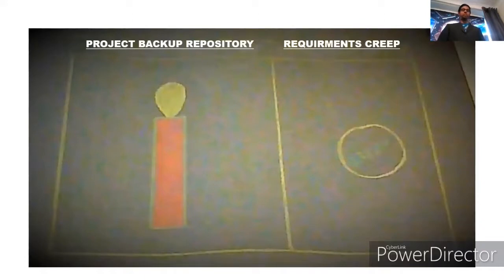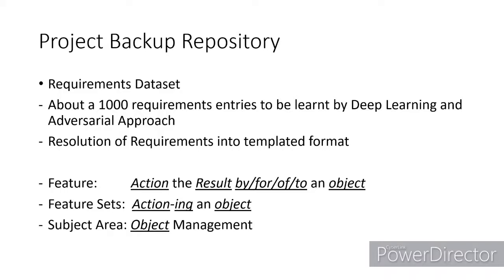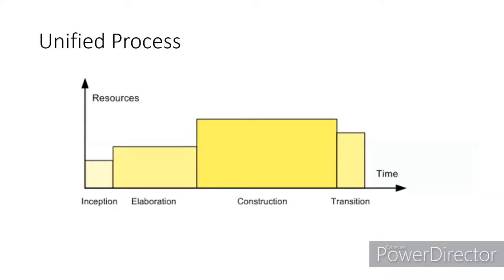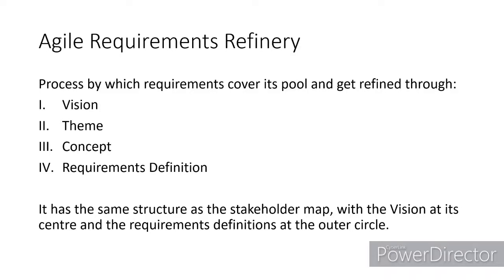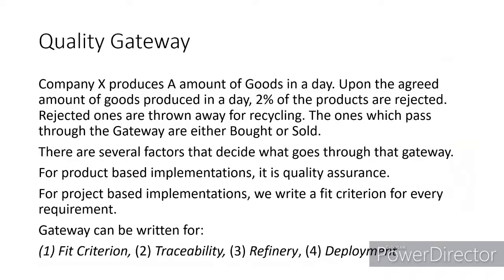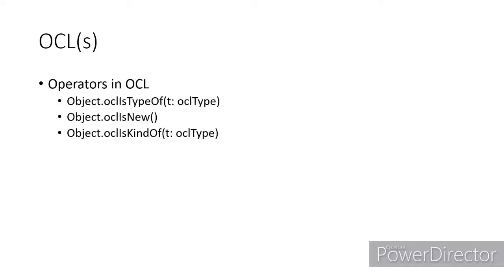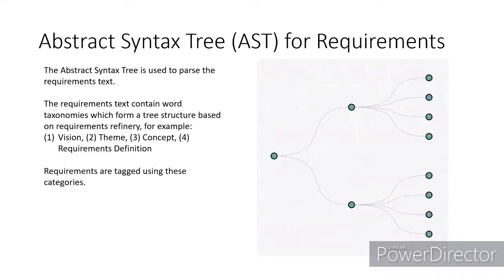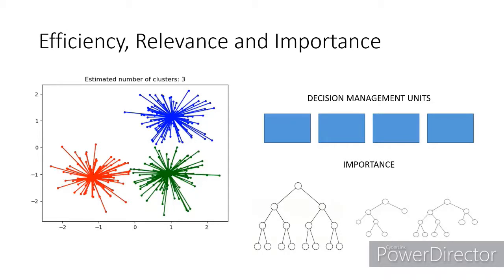Project Backup Repository - Avoiding Requirements Creep (Webinar conducted for JournalAI)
Requirements move from Sprint Backlog to Product Backlog at times, so it is always essential to add the requirements to the Product Backlog.

Quality Gateway, Prototyping the requirements, Doing Requirements Retrospective and Taking the Stock of Specification are four key stages that play an important role in preventing requirements creep.

Here we talk about Agile Requirements refinery based on a technical paper.